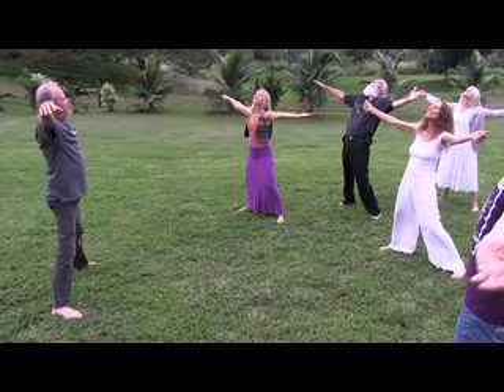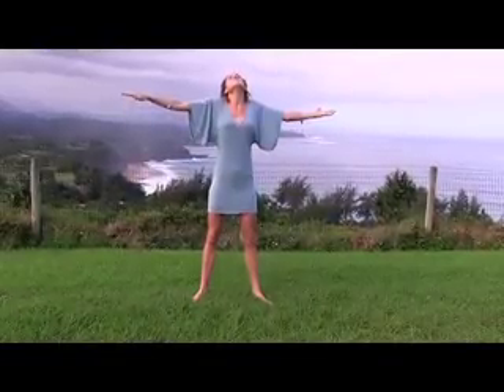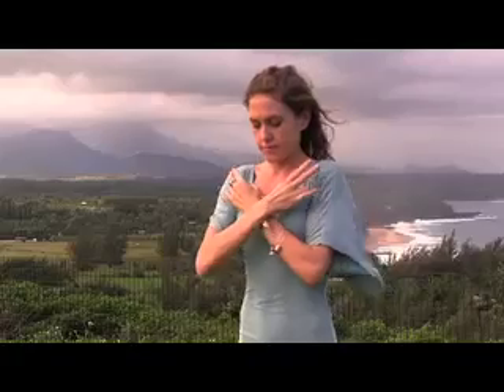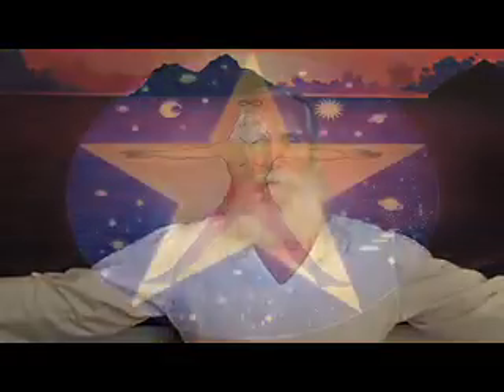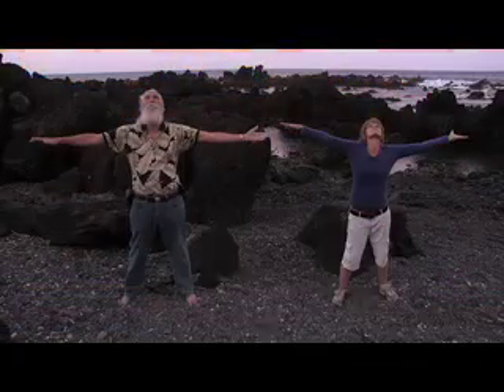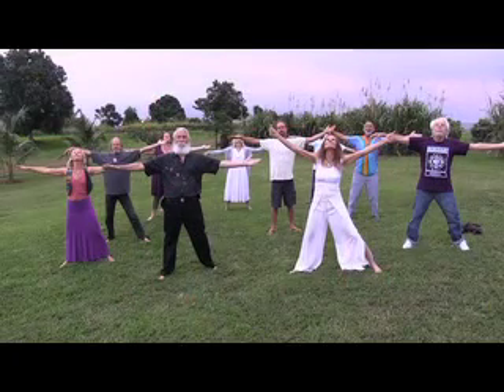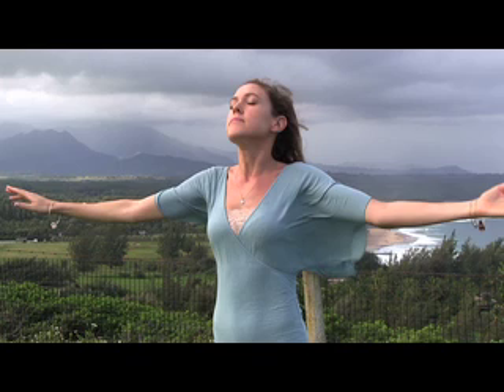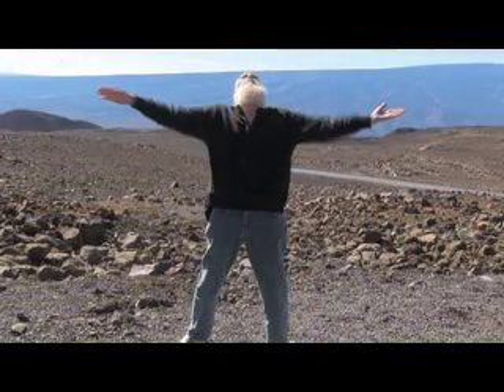Star Exercise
a teaching tool by Electricity in using the Star Exercise